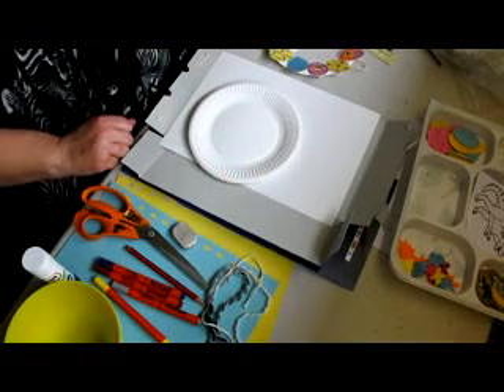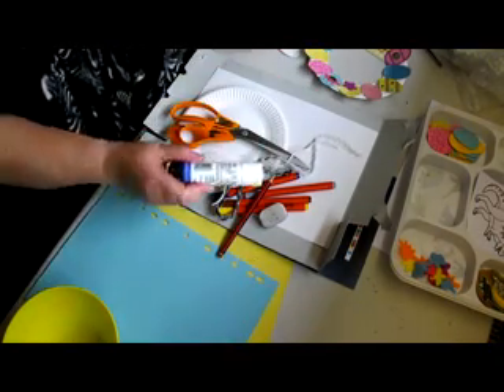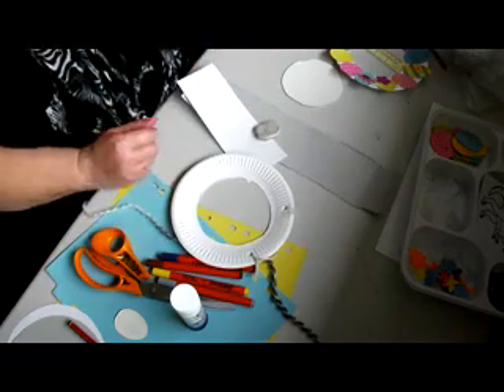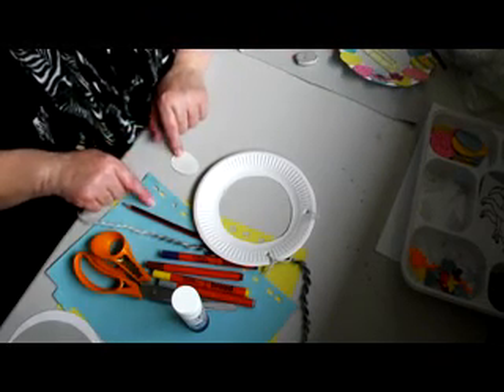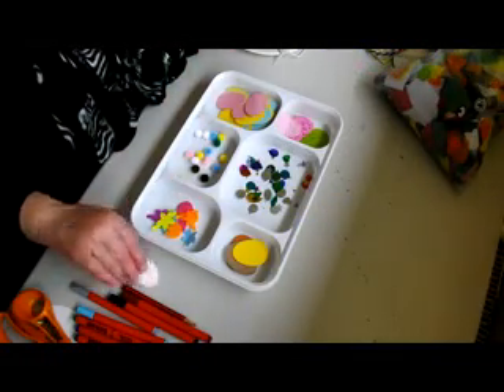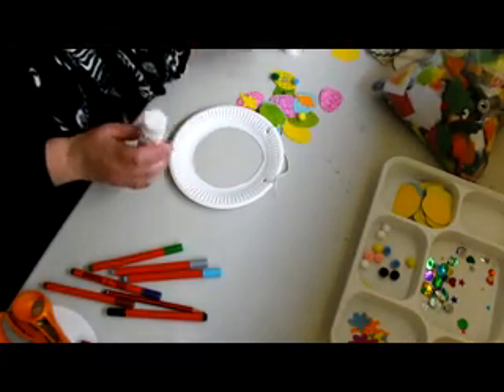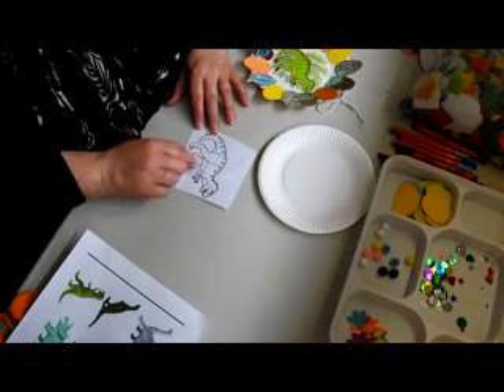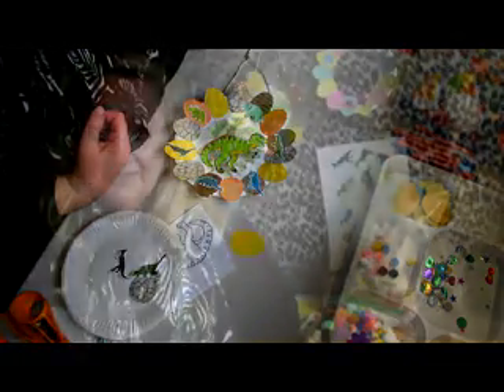15 Minutes of Fun - April 2020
quick and easy craft activities for kids